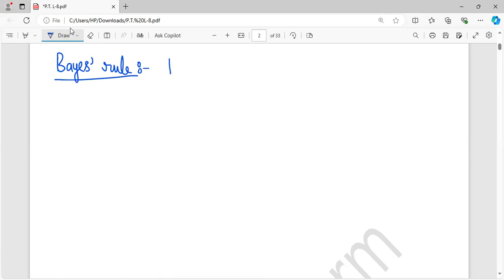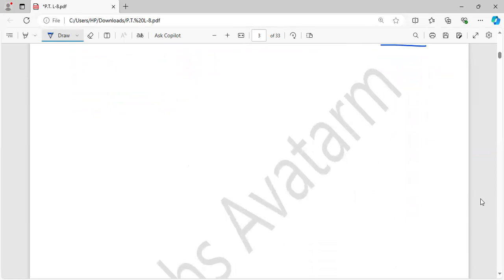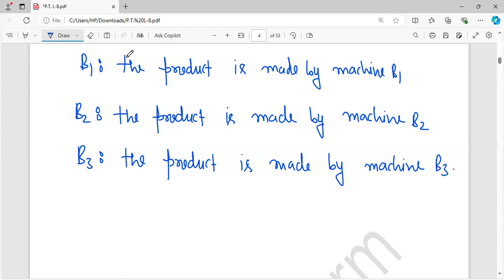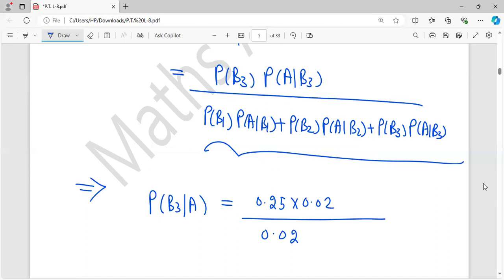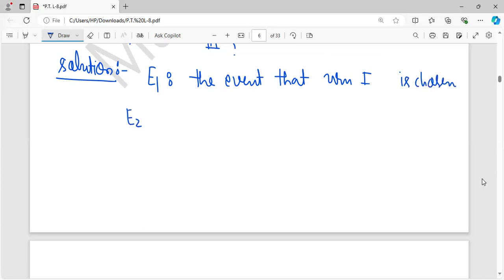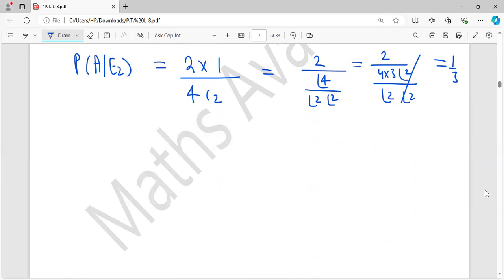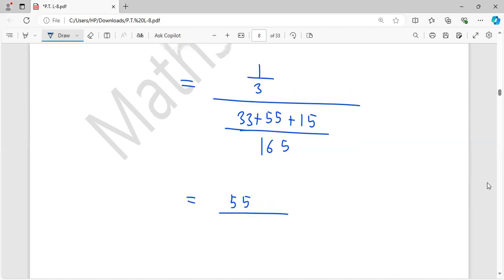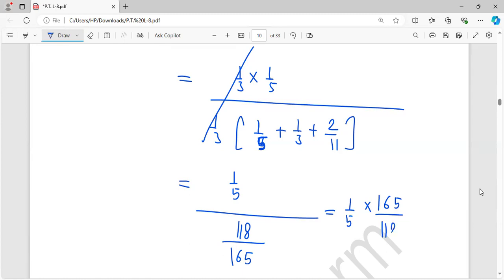Bayes' rule of probability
In this lecture, we discuss the Bayes' rule of probability. @AmitKumar-cg7be